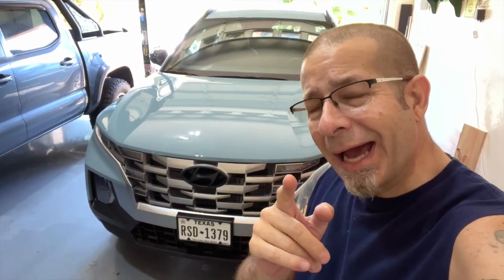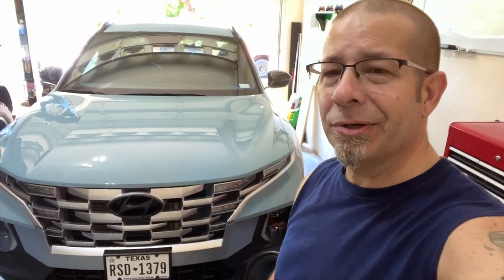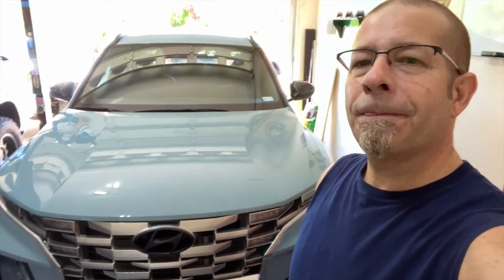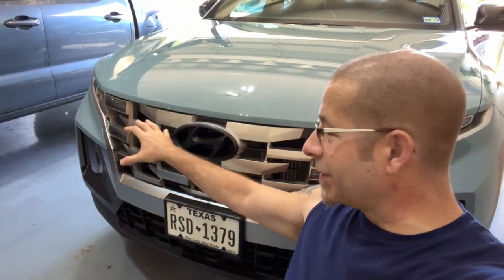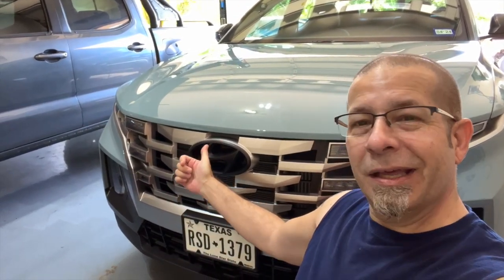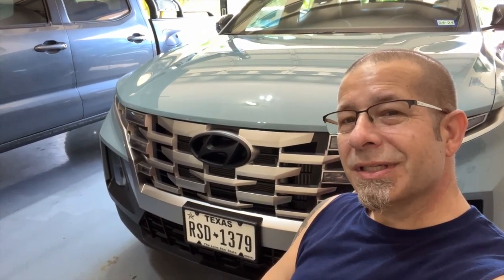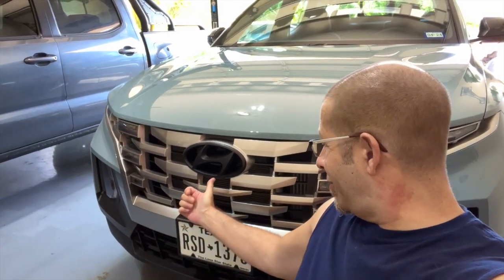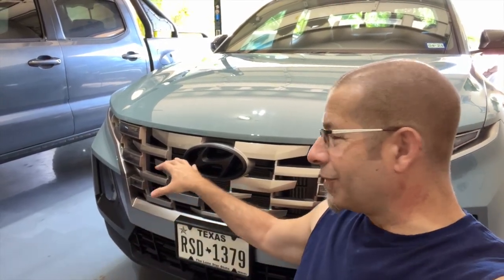No Black Grille For My Hyundai Santa Cruz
No Black Grille For My Hyundai Santa Cruz!  Would you do it?

🔧🔧🔧🔧GREAT THINGS FOR THE Santa Cruz🔧🔧🔧🔧
                               (COMMISSIONS EARNED)

Center Console Tray ad: PIUGILH Tucson Center Console Organizer for 2022 Hyundai Santa Cruz Armrest Box ABS Material Tray Insert Organizer Glove Pallet 2022 Tucson Accessories (Automatic Transmission Only)

Tailgate Letters ad: BDTrims Domed 3D Raised Tailgate Letters Compatible with 2022 Hyundai Santa Cruz Models (Black)

Windshield Shard ad: YelloPro Auto Custom Fit Reflective Front Windshield Sunshade Sun Shade for 2022 Hyundai Santa Cruz Truck, UV Reflector Sun Visor Protector Blocks Accessories [Made in USA]

Radio Screen Protector 8" ad: ZCLINKO Tempered Glass Screen Protector for 2022 Hynudai Santa Cruz Navigation Display Protective Film Center Console Control Touchscreen Protector Navigation Protection Accessories 9H Anti-Scratch Protector Foils (8 Inch Media)

Radio Screen Protector 10.25" ad: CDEFG Screen Protector for 2022 Santa Cruz Pickup Truck 10.25 Inch Touch Screen Protector Foils Navigation Display Protective Film Tempered Glass 9H Hardness (10.25IN Touch Screen)

Steering Wheel Chrome "H" Delete ad: MAXDOOL Carbon fiber Steering Wheel Cover Sticker Sequins Frame Trim for Hyundai Sonata Elantra IX35 IX25 Tucson Verna MISTRA Accent Interior Accessories(Carbon fiber)

Roof Crossbars ad: EZREXPM Cross Bars Fit for Hyundai Santa Cruz SE SEL Premium Limited 2022 Roof Rack Rail Lockable Luggage Crossbars Carrier Cargo Bar

Front All Weather Floor Mats ad: SMARTLINER All Weather Custom Fit Floor Mats 1st Row Black Liner Set Compatible With 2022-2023 Hyundai Tucson/ Hyundai Santa Cruz

Center Console Organizer ad: CDEFG Center Console Organizer Tray for 2022 Santa Cruz Pickup Truck Armrest Storage Box Secondary Insert Tray Container ABS Material 2022+ Santa Cruz Interior Accessories (Black Mat)

__DISCLAIMER: DUE TO FACTORS BEYOND THE CONTROL OF ROBMOTIVEMT, I CANNOT GUARANTEE AGAINST IMPROPER USE OR UNAUTHORIZED MODIFICATIONS OF THIS INFORMATION. I ASSUME NO LIABILITY FOR PROPERTY DAMAGE OR INJURY INCURRED AS A RESULT OF ANY OF THE INFORMATION CONTAINED IN THIS VIDEO. USE THIS INFORMATION AT YOUR OWN RISK. I RECOMMEND SAFE PRACTICES WHEN WORKING ON VEHICLES AND OR WITH TOOLS AND PRODUCTS SEEN OR IMPLIED IN THIS VIDEO. DUE TO FACTORS BEYOND MY CONTROL, NO INFORMATION CONTAINED IN THIS VIDEO SHALL CREATE ANY EXPRESSED OR IMPLIED WARRANTY OR GUARANTEE OF ANY PARTICULAR RESULT. ANY INJURY, DAMAGE, OR LOSS THAT MAY RESULT FROM IMPROPER USE OF PRODUCTS, TOOLS, EQUIPMENT OR FROM THE INFORMATION CONTAINED IN THIS VIDEO IS THE SOLE RESPONSIBILITY OF THE USER.